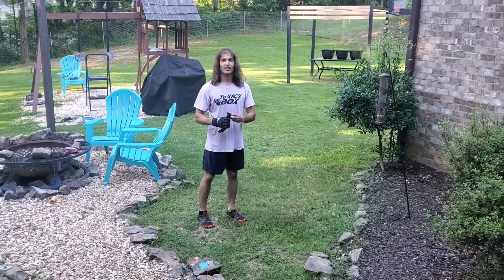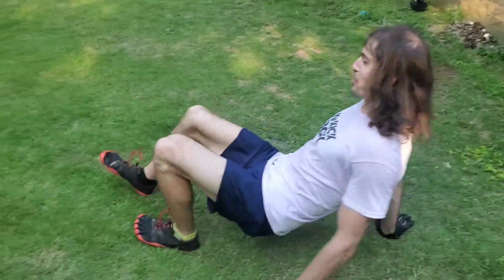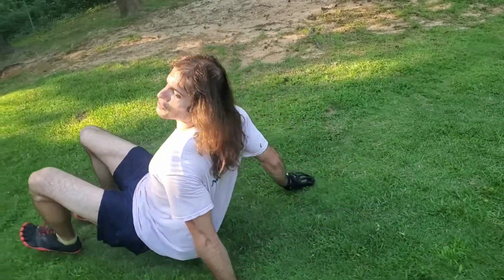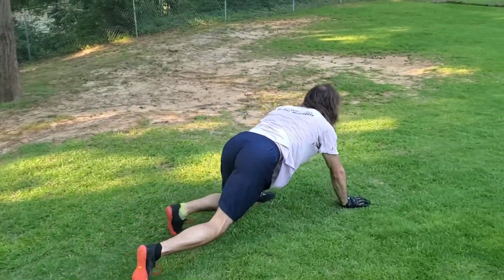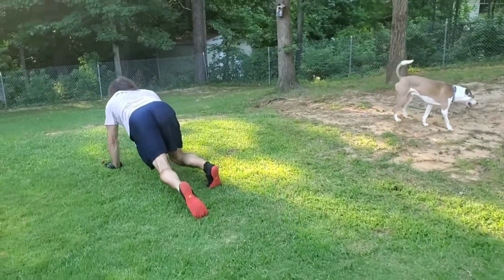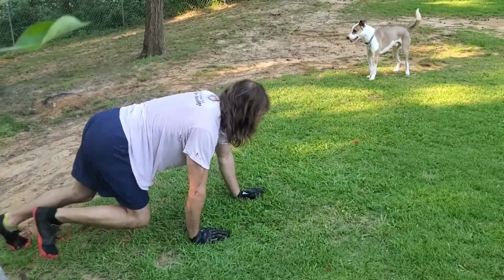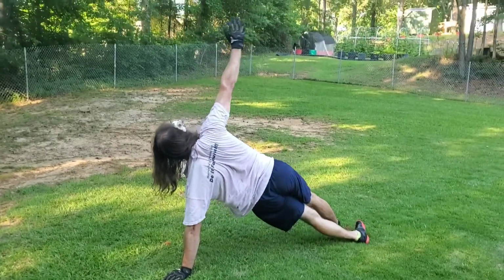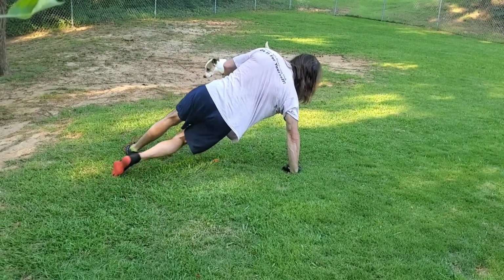Best Warm Up & Cool Down For Weighted Calisthenics?